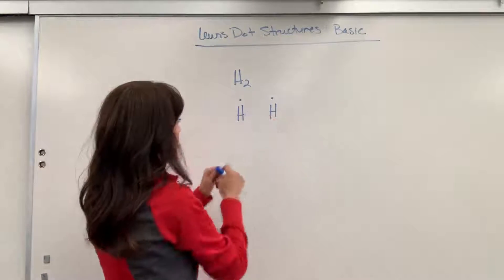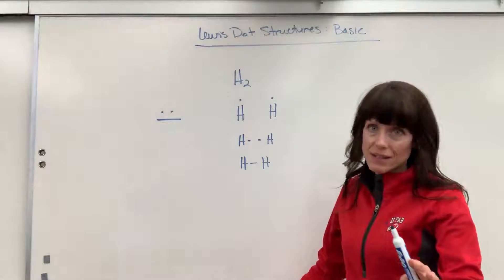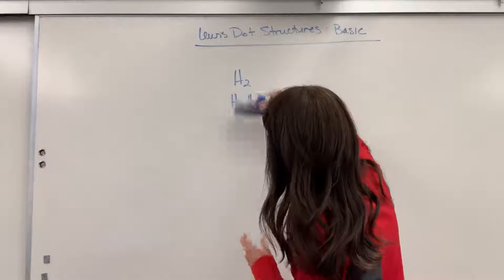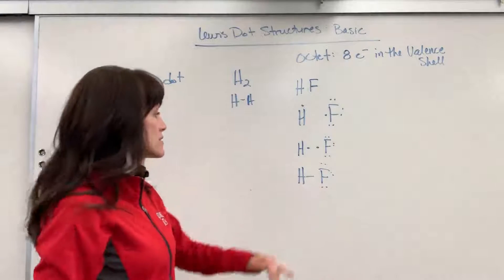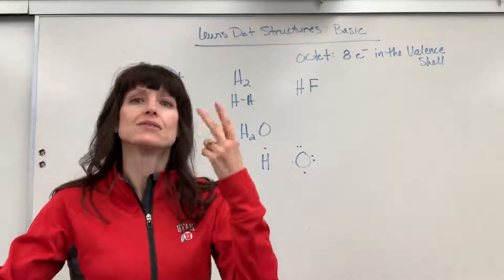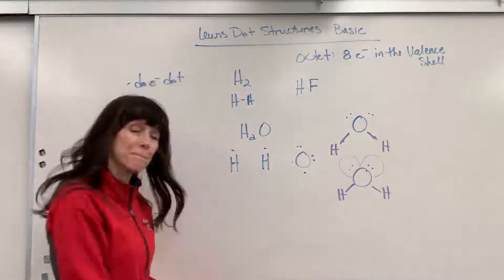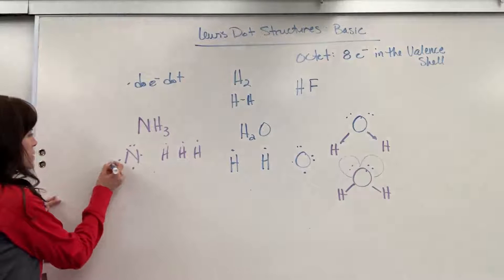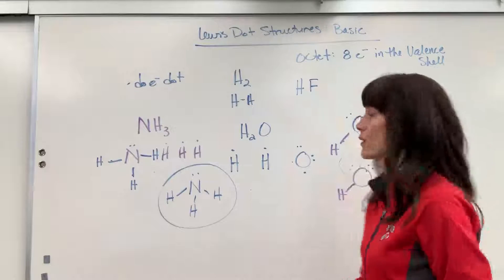Lewis Dot Basic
Basic, beginning explanation of Lewis Dot Structures.